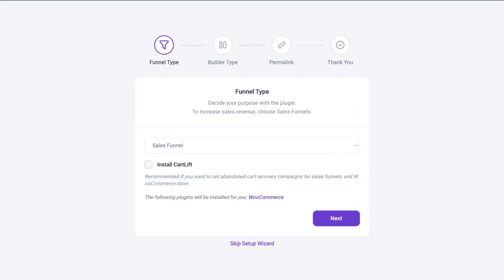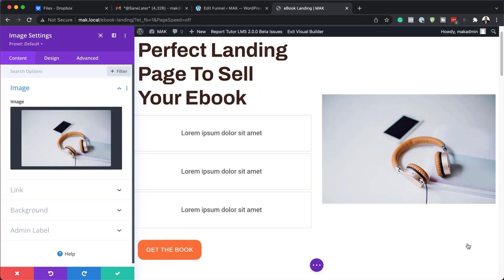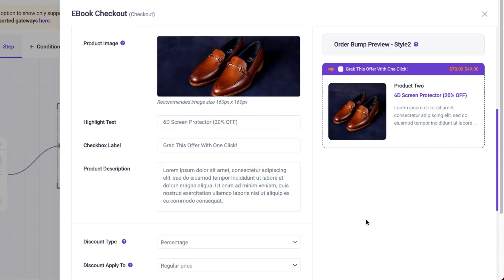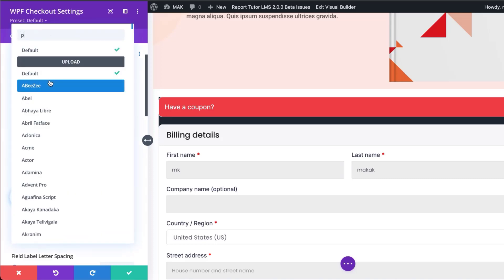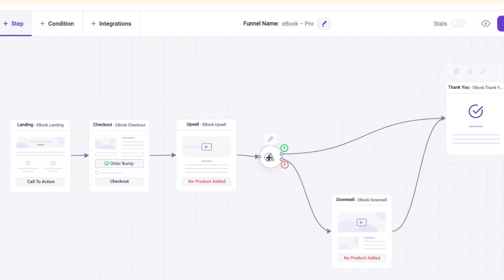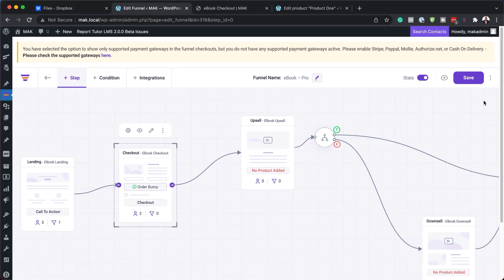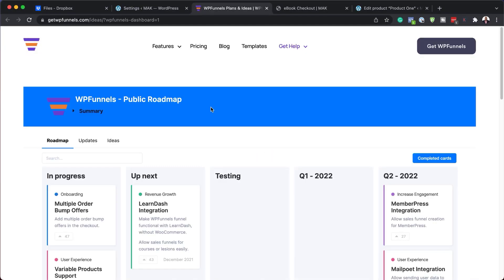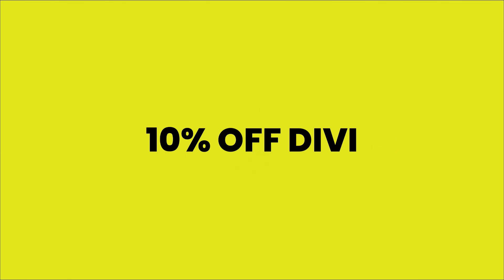Best WordPress funnel builder? WPFunnels Review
In this video, I take a deep dive into the WordPress funnel builder called WPFunnels. Checkout WPFunnels her